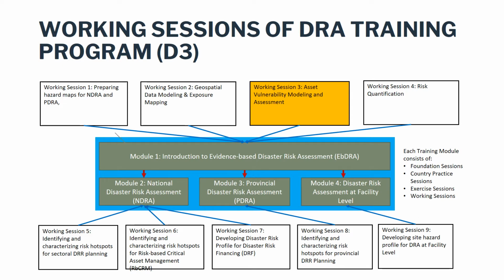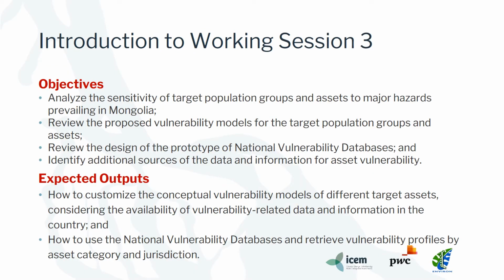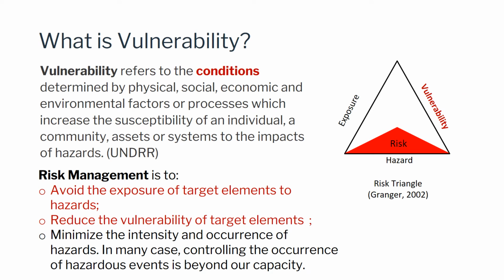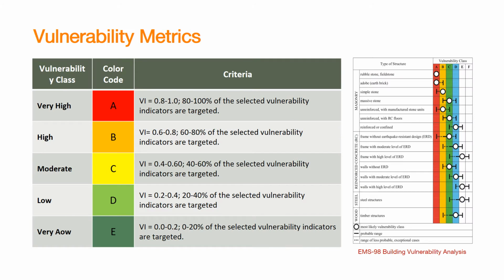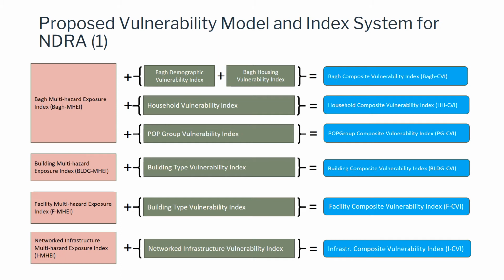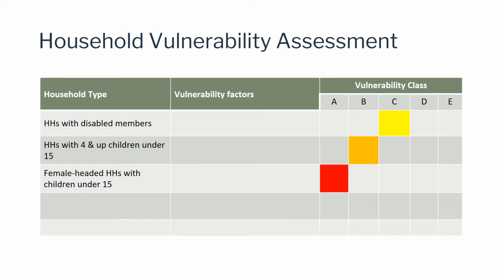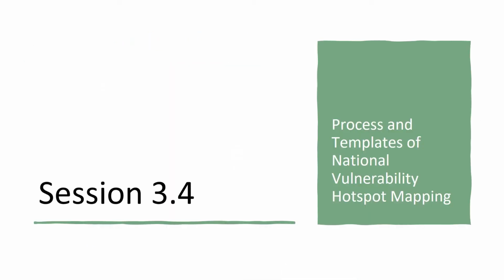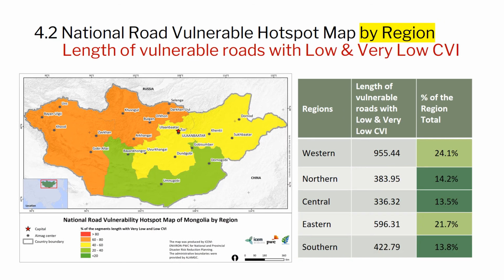0 NDRA Vulnerability Modeling Assessment V2 0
Vulnerability Modeling   Assessment V2 0